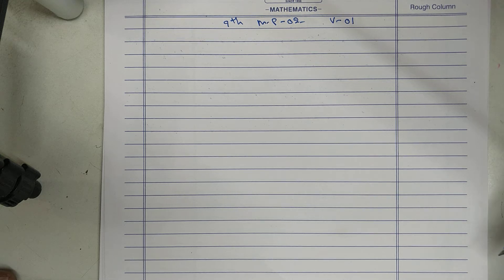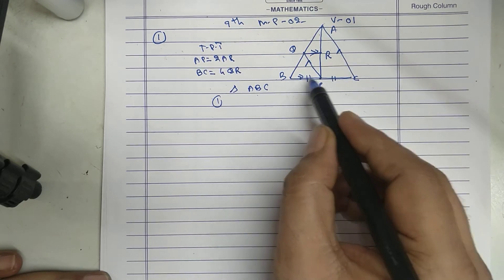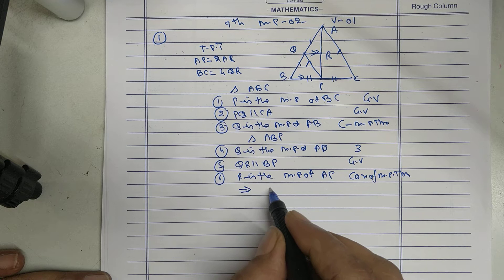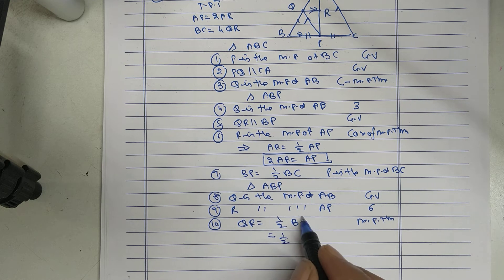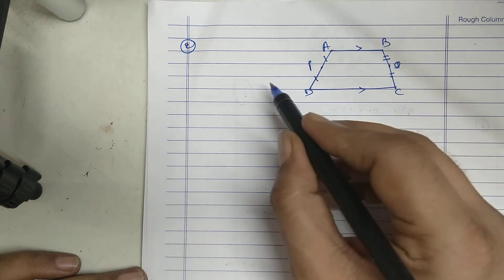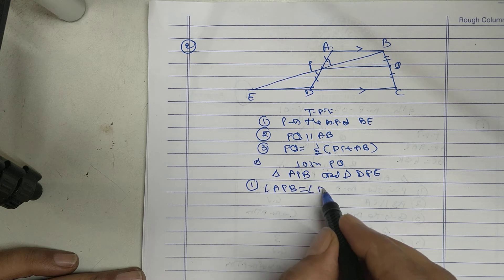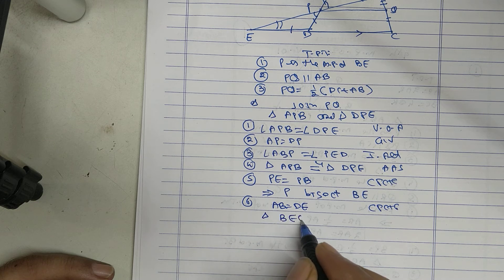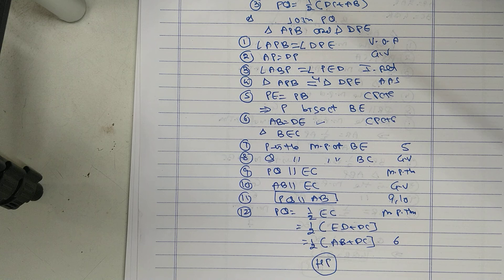9th mid point theorem -02..Video 03